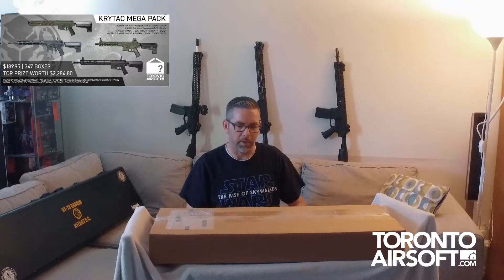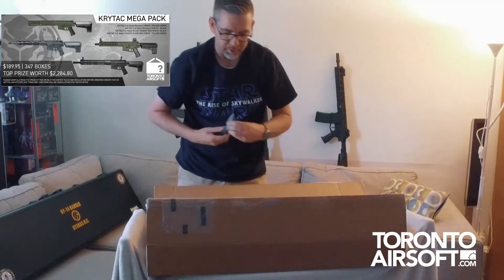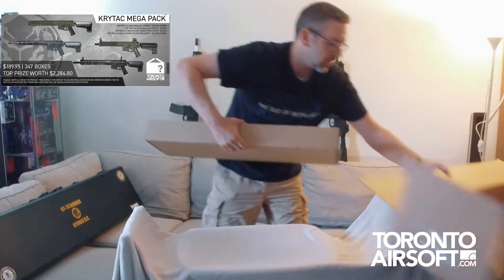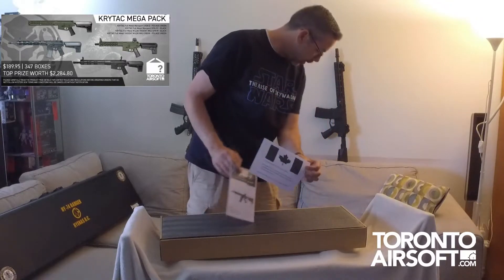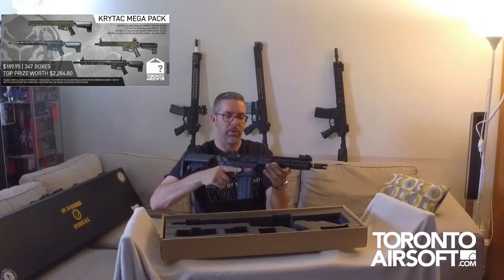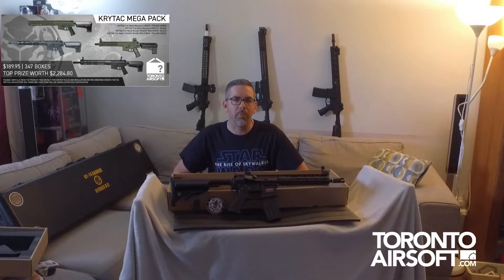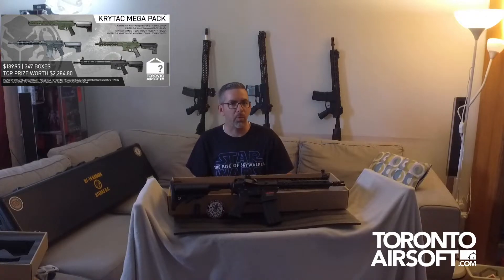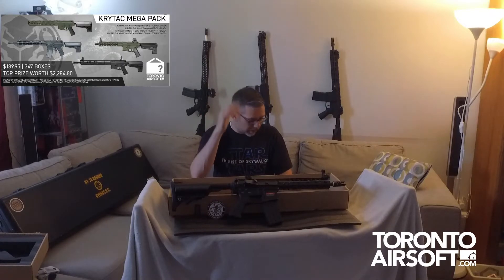TORONTO AIRSOFT MYSTERY BOX 2!!!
***CORRECTION: MEANT TO SAY KEYMOD as opposed to MLok***

This is the latest Mystery box from Toronto Airsoft.

Airsoft guns in the background are:
**CLASSIC ARMY NEMESIS LS12

**EMG Seekins Precision Licensed AR-15 SP223 Advanced Airsoft M4 AEG Rifle w/ G2 Gearbox (Color: Black)

**G&G TR16 MBR 308SR Full Metal Airsoft AEG with Keymod Handguard